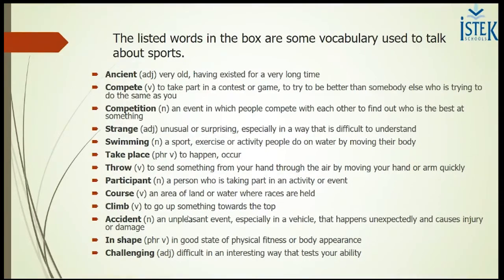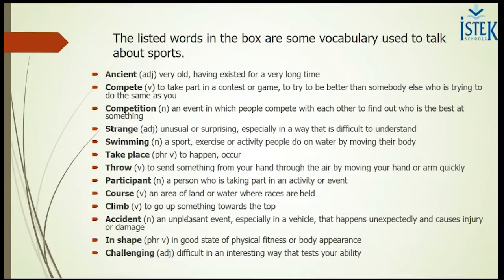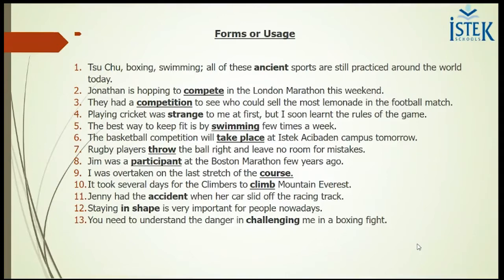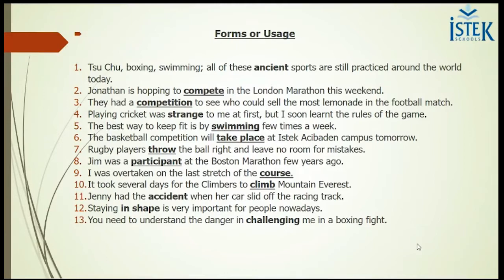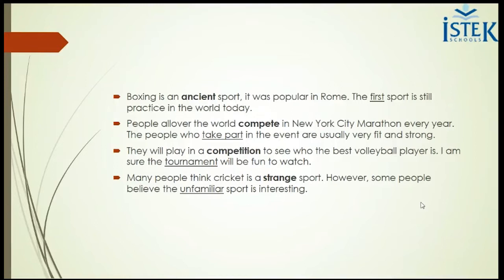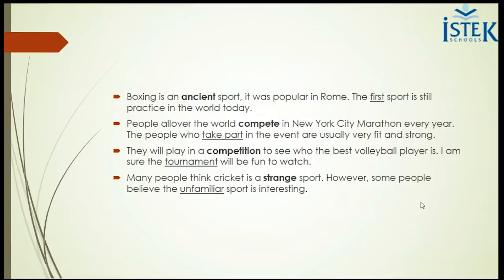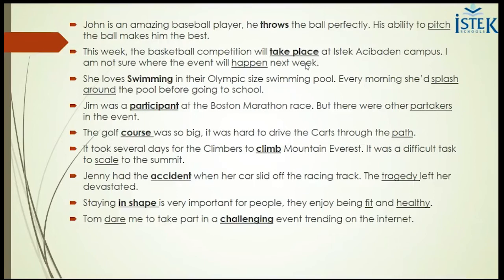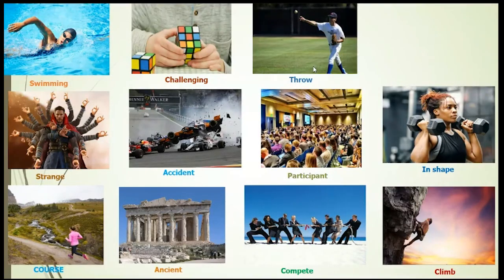W1 VL 8